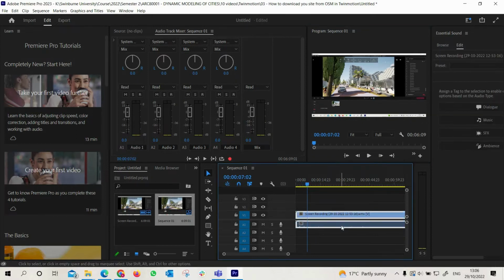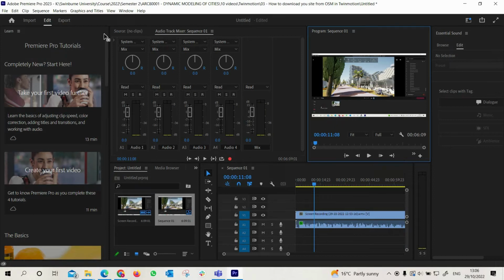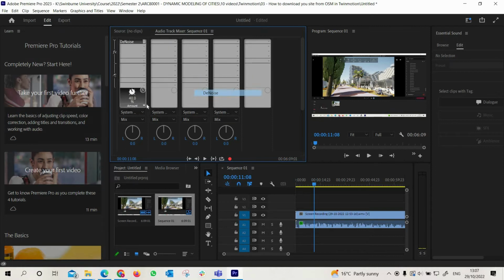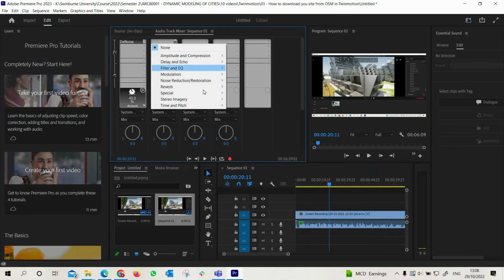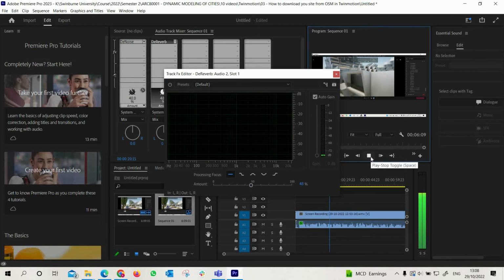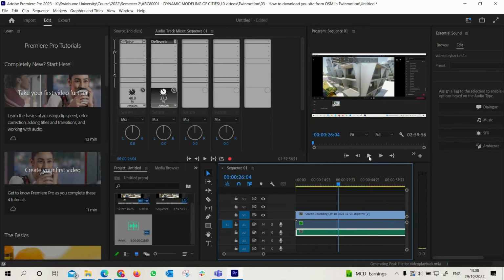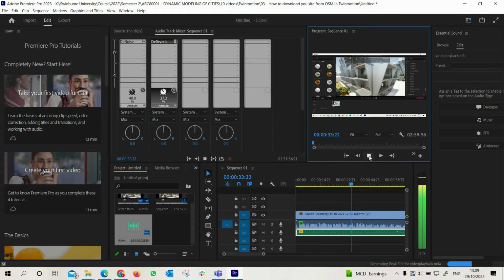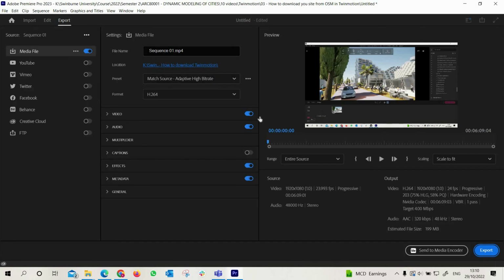10 How to Remove background noise, echo and add a soundtrack in Premiere Pro